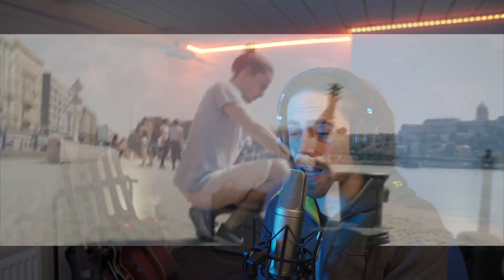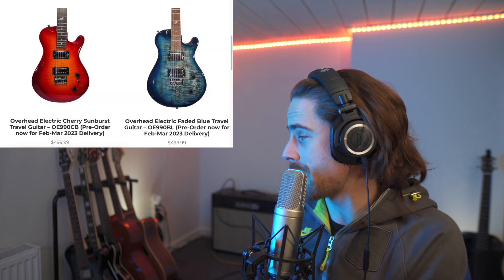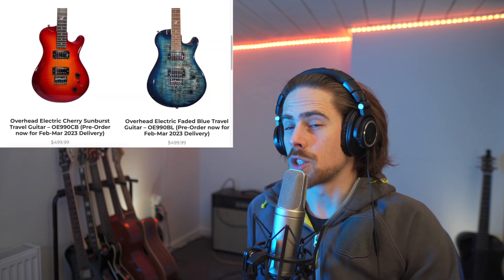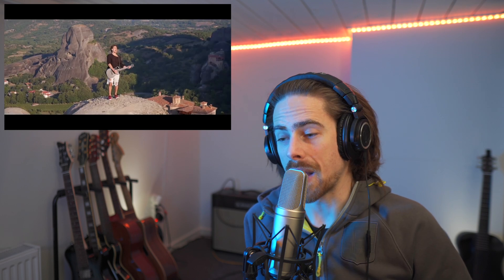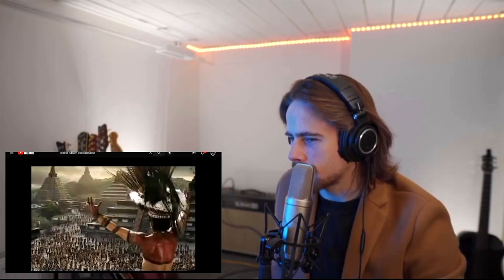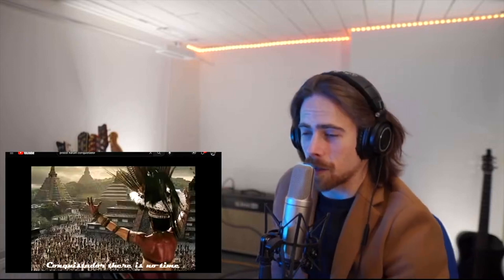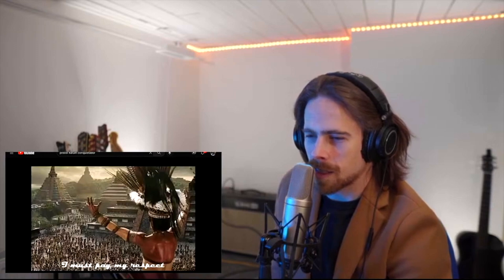Procol Harum - Conquistador LIVESTREAM REACTION!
Hi Everyone!

This is part 5 of my reaction livestream on January 22nd 2023.

Timestamps:
0:00 Sponsor: Journey Instruments
1:26 Reaction

Big thanks to  @journeyinstruments  for providing me with this awesome guitar!
Also want to buy a super cool guitar like this?

Thank you to my Patrons (VOTE MEMBERS & higher tiers):
- KEY OF LIGHT
- ERA BARANYI
- VKOS

Gear used in this video:
- Mic: Rode NT2-A
- Audio interface: Focusrite Scarlett 2i4
- Camera: Sony a6400
- Lens: Sigma 16mm f1.4 E-mount